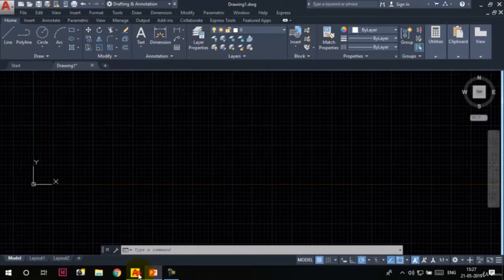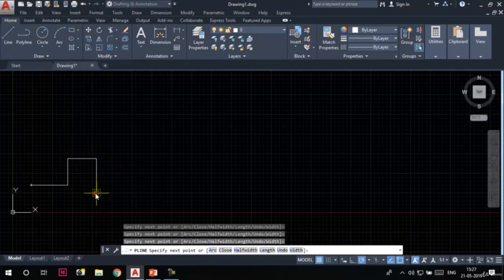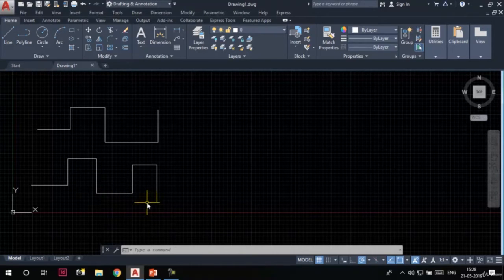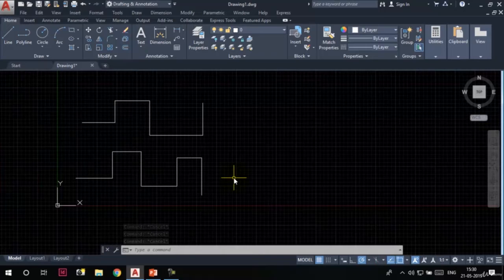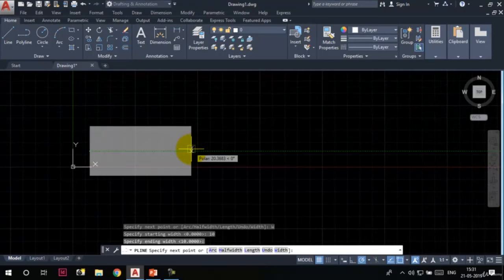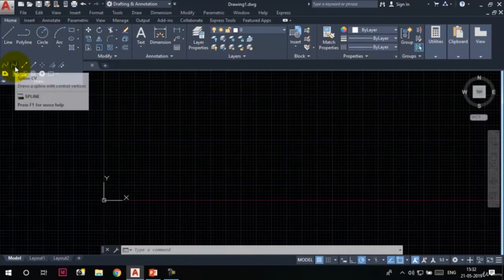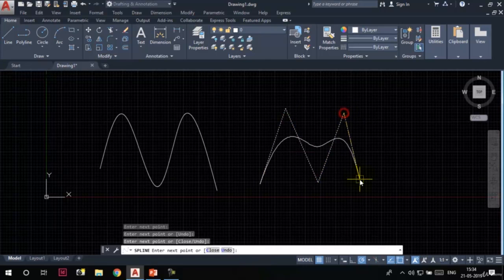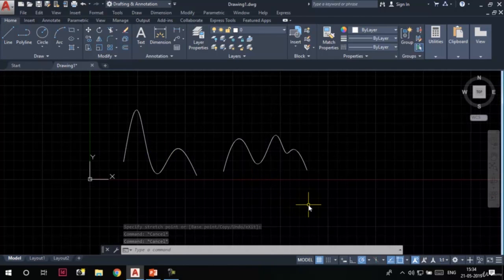SP line and polyline command in autocad